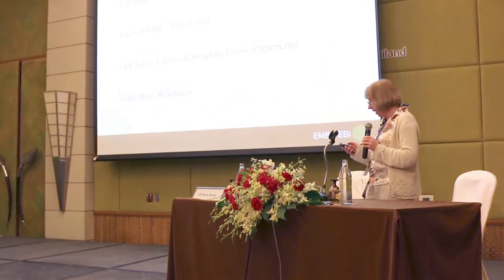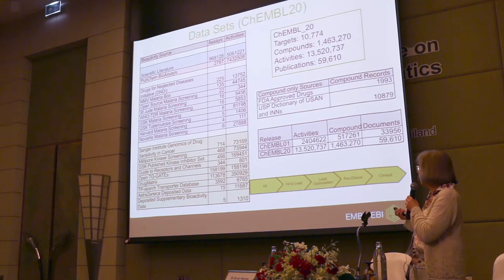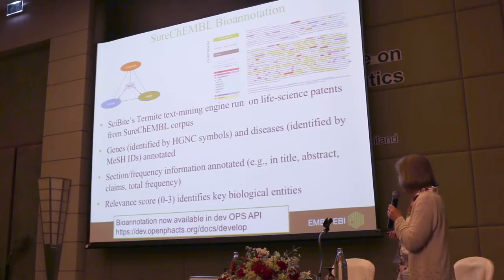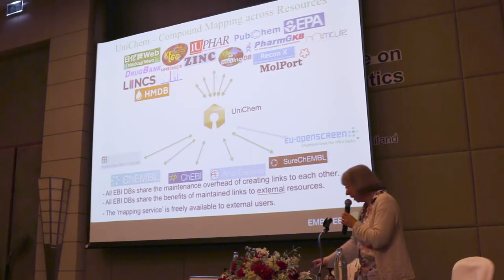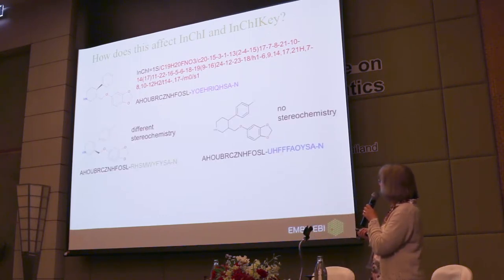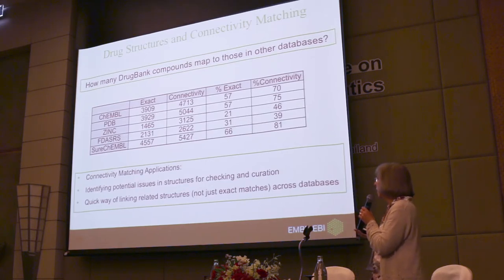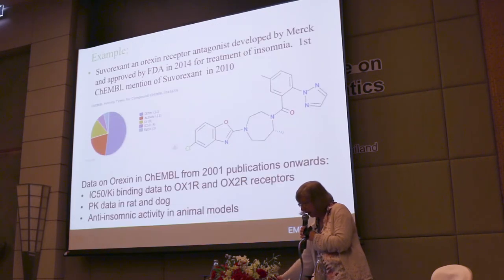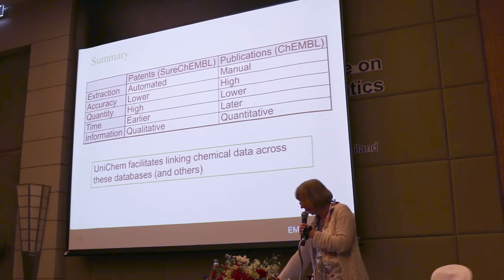Anne Hersey - ICPB2016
"Integrating open data resources for drug discovery"

A number of data resources are now freely available that contain data on molecules and how they interact with biological systems. For example there is small molecule bioactivity data in databases such as PubChem and ChEMBL, less structured data on compounds, targets and diseases in patent databases such as SureChEMBL and compound availability data in ZINC. This wealth of data comes with its own challenges. For a researcher working on a specific target or compound class the task is to identify the information relevant to their interests in these databases. This talk will focus on some of the data available in these databases and show examples of how data integration can be can be achieved using UniChem. UniChem is a structure cross-referencing system that enables data on the same compound (exact or same connectivity) existing in different databases to be identified. The combined data can then be used in drug discovery applications. This will be exemplified.